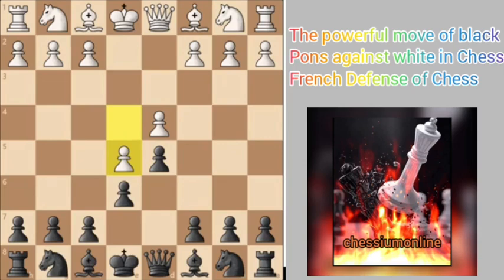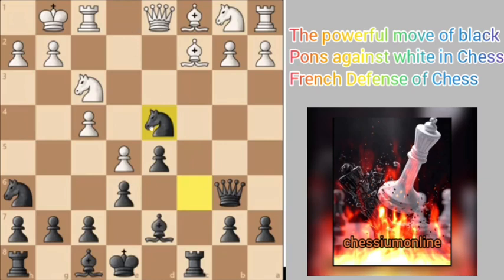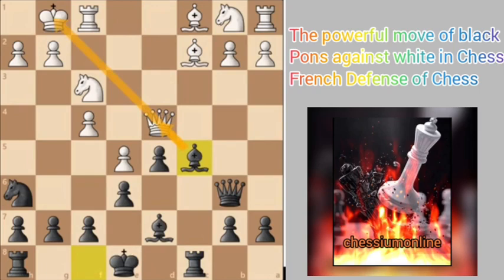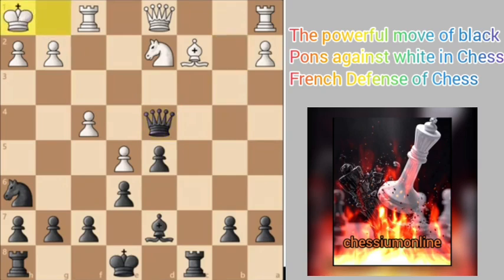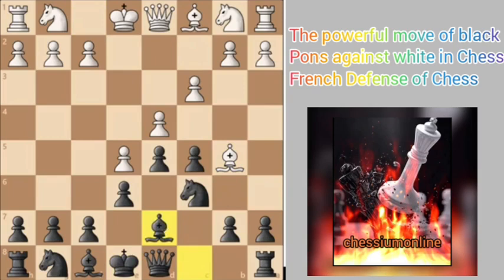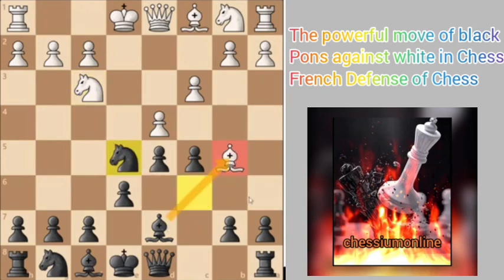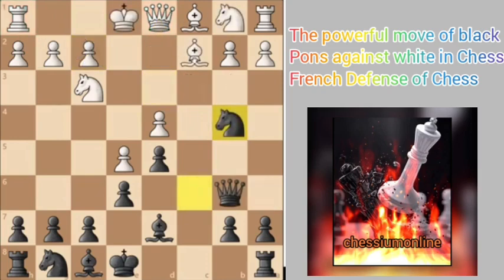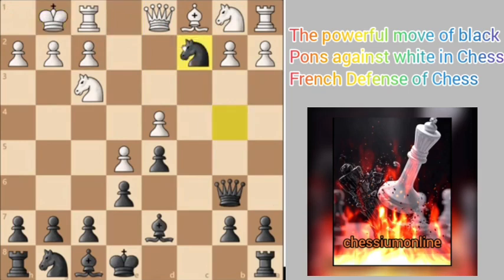The powerful move of black pons against white pons. French Defense in Chess game.